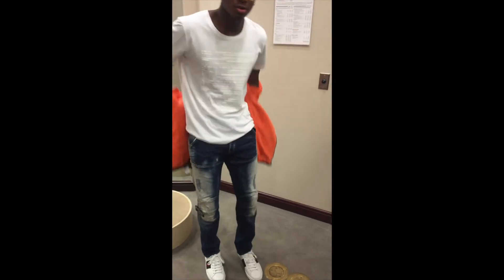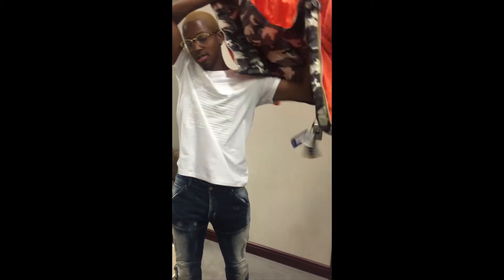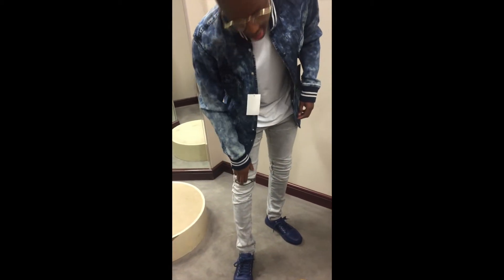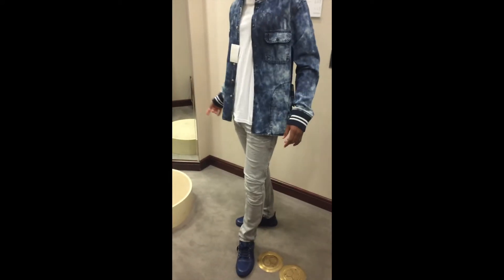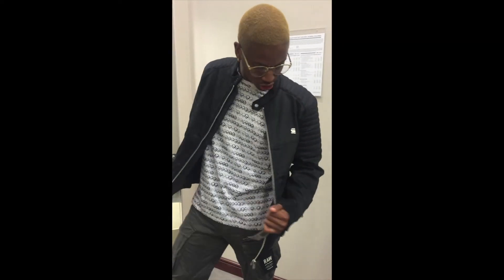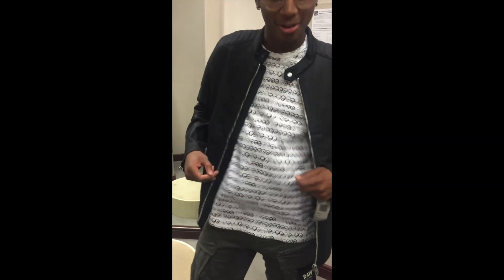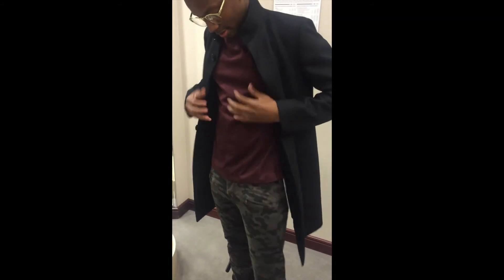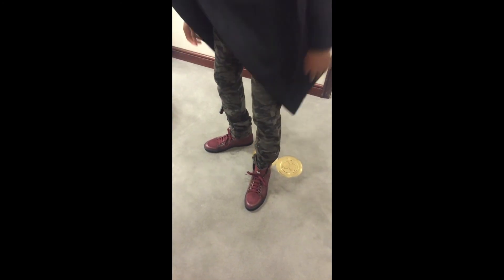Styles by Sprove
Music isn't the only talent that Sprove has.  Take a look at some styles that he picked out at Saks Fifth Avenue.